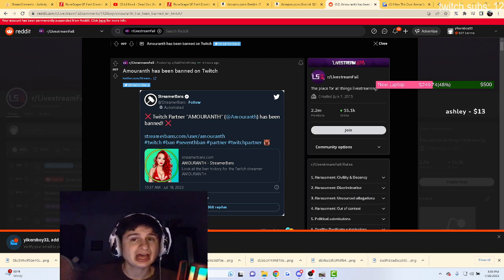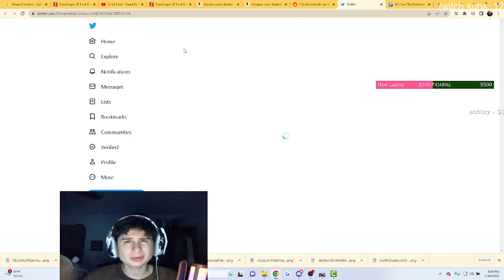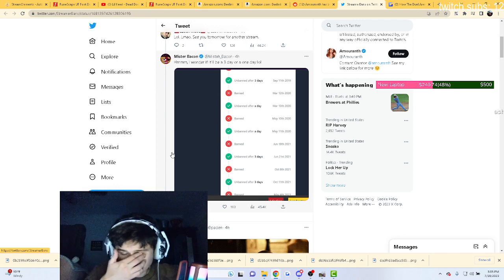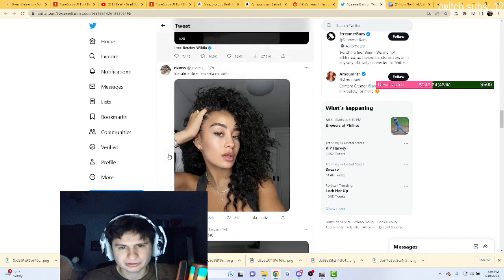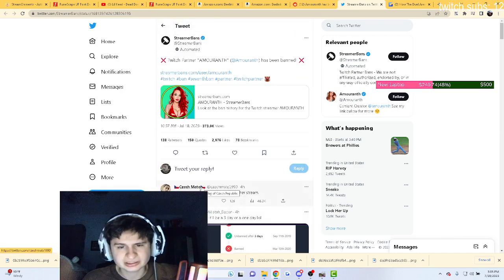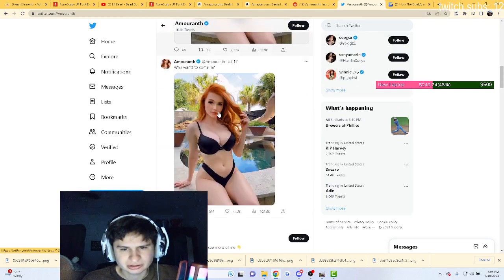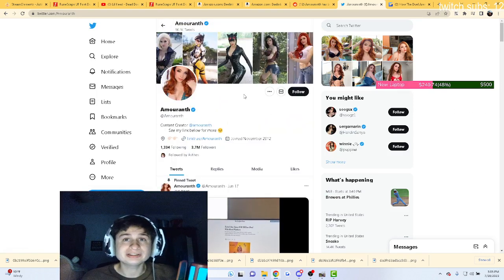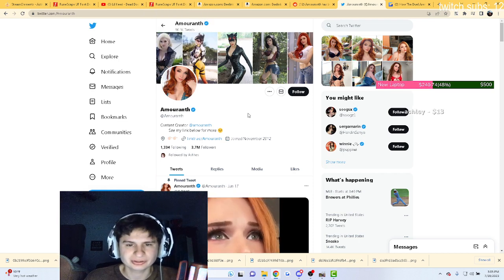Fanof reacts to Amouranth being BANNED on twitch